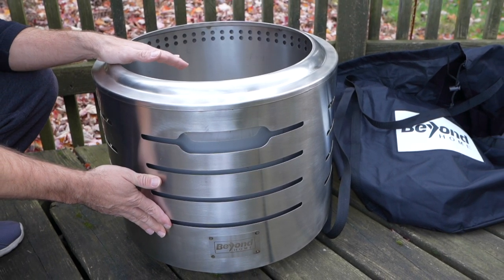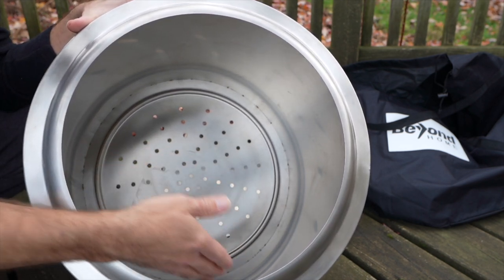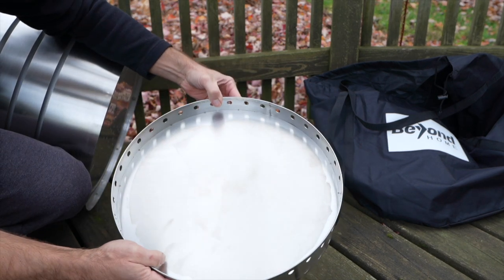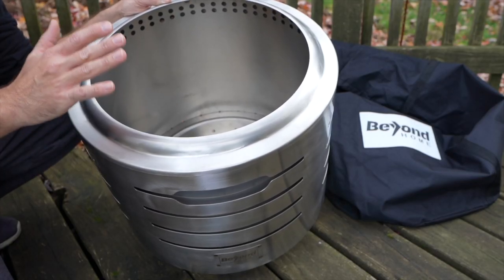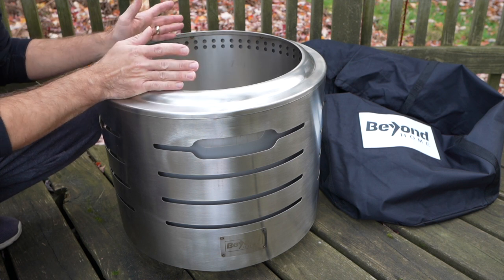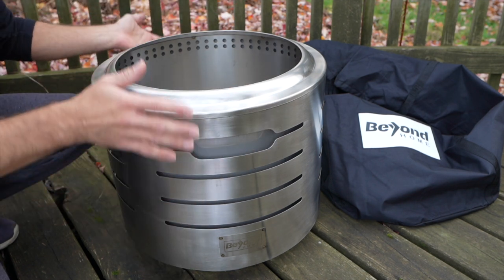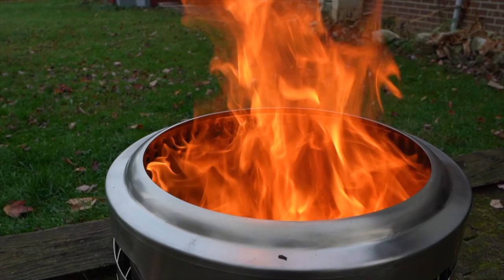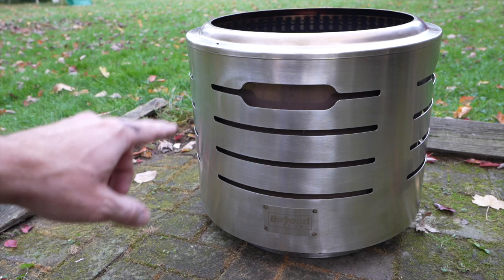Beyond Home Smokeless Fire Pit REVIEW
Check out the Latest Prices (and any deals) on this Fire Pit here*